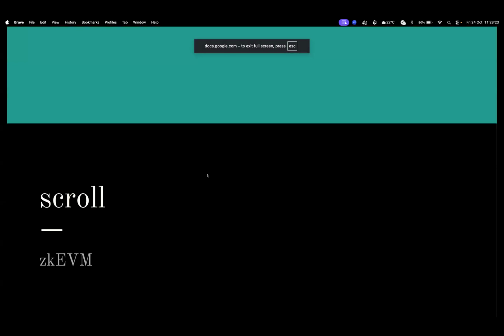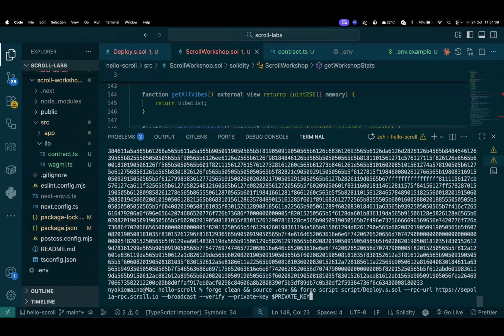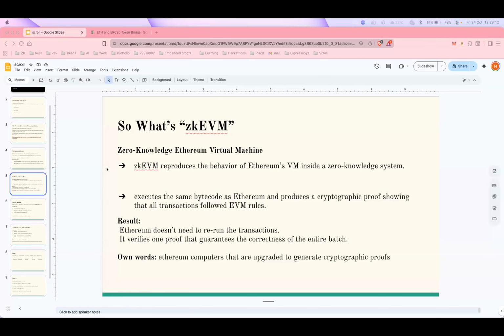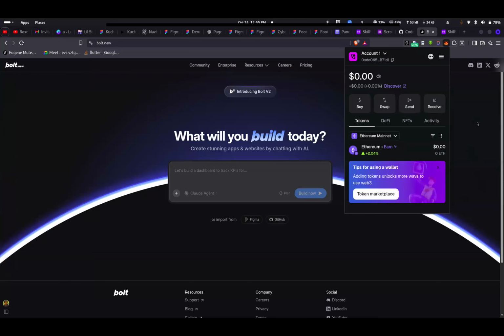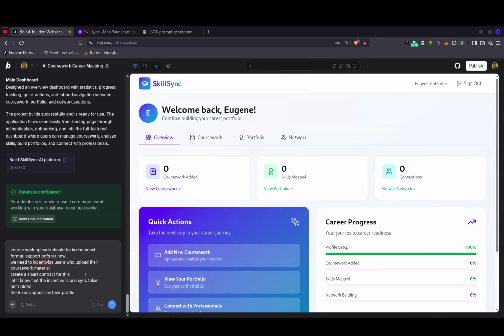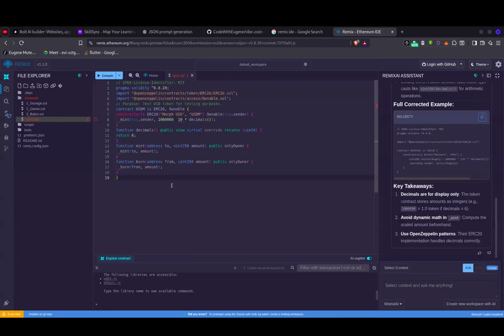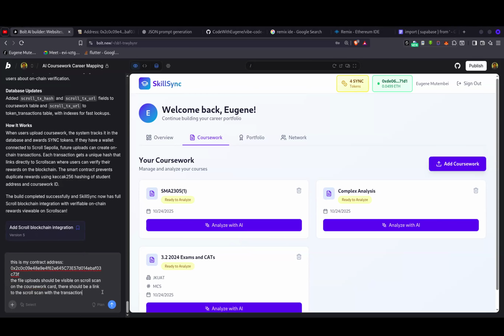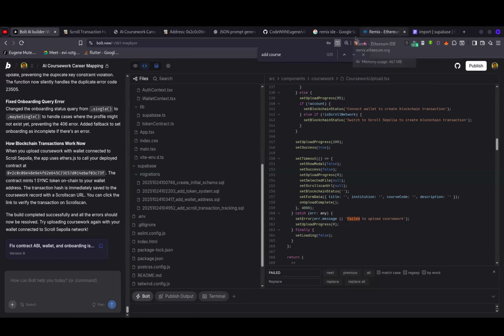Kenya Scroll Node Vibe Code Bootcamp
Vibe Coding Bootcamp @ Web3Clubs x Scroll

​We’re getting into Bolt.new and shipping to Scroll.